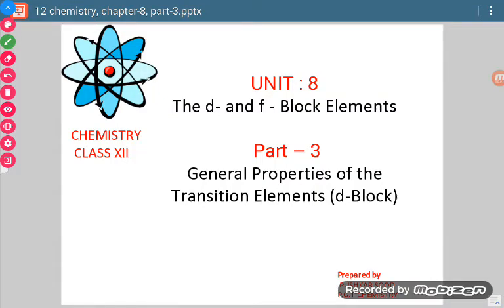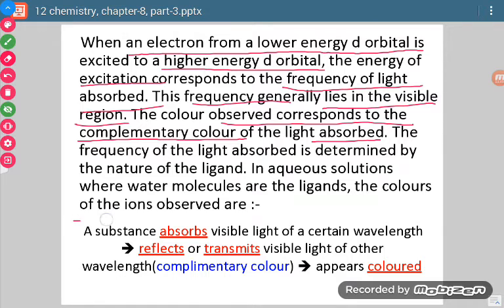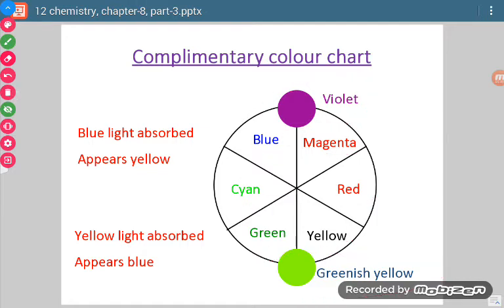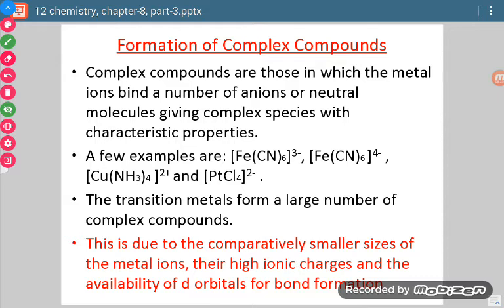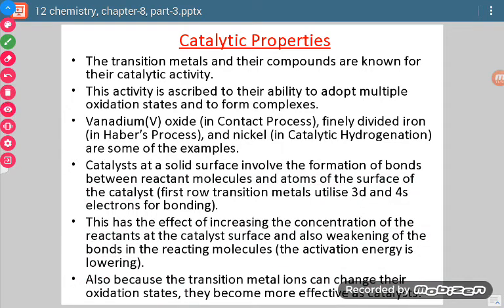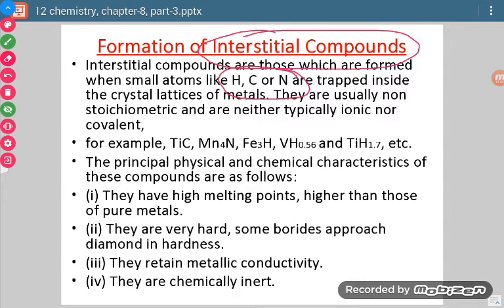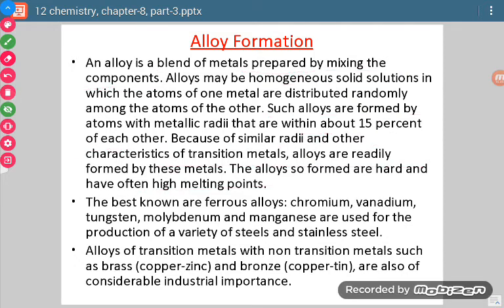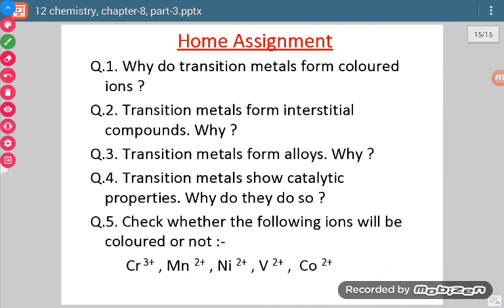12 chemistry, chapter-8, part-3 by pushkar sood, JNV raisen, m.P.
Properties like colour, interstitial compound formation and complex formation